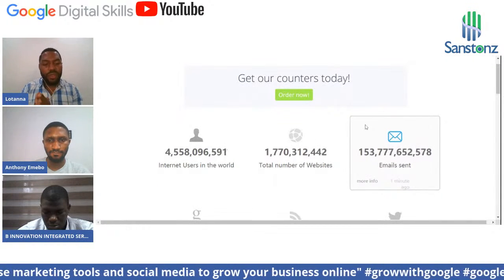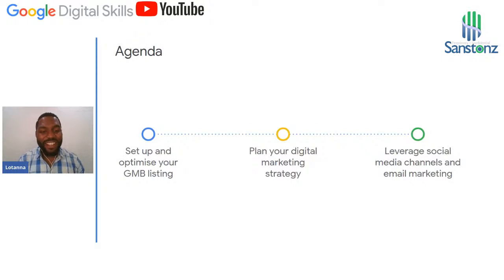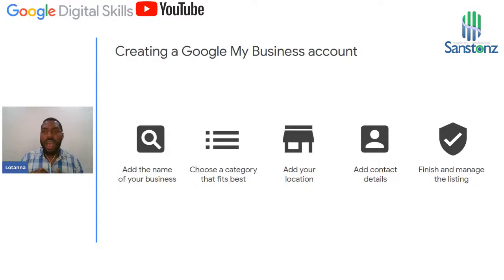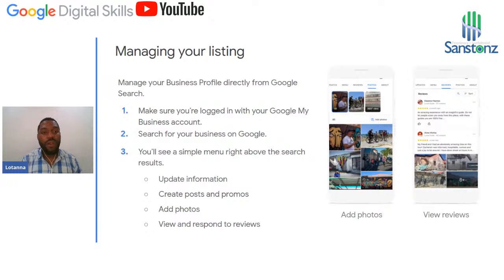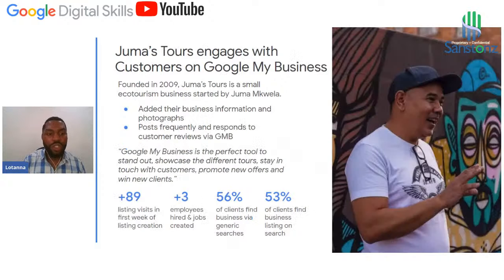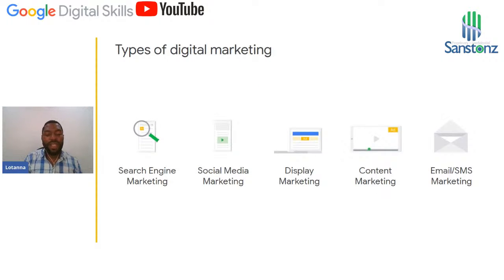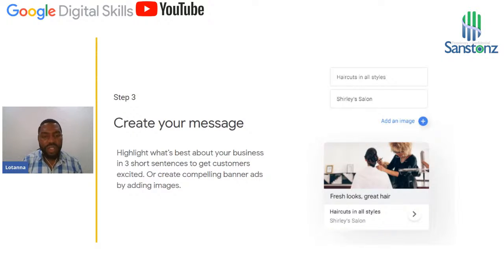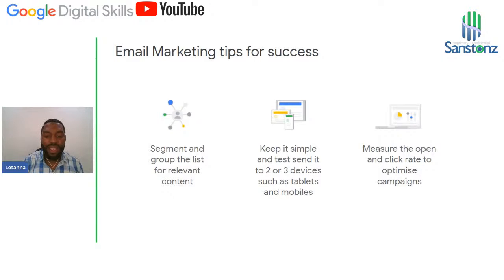STZ001||USING MARKETING TOOLS AND SOCIAL MEDIA TO GROW YOUR BUSINESS ONLINE||26-05-2021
There are so many different forms of online marketing that it can feel overwhelming at the start.

Set up and optimize your GMB listing

Plan your digital marketing strategy

Leverage social media channels and email marketing